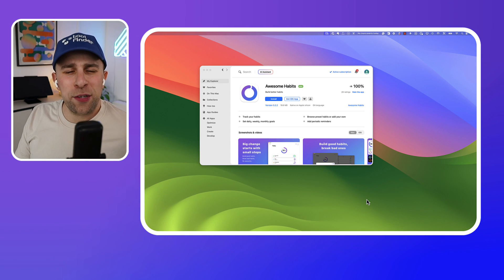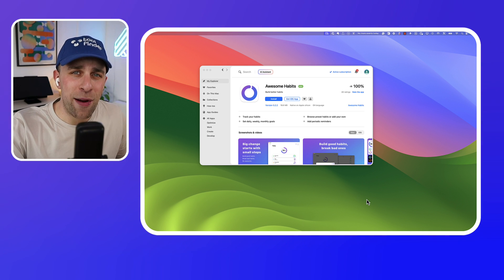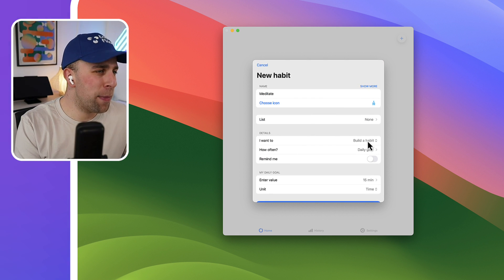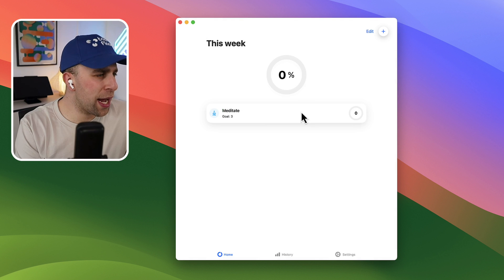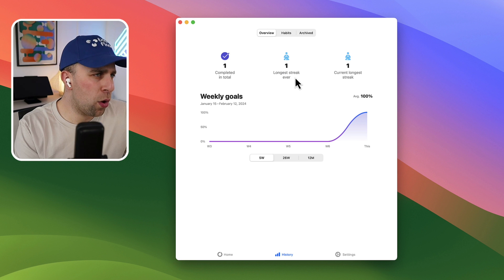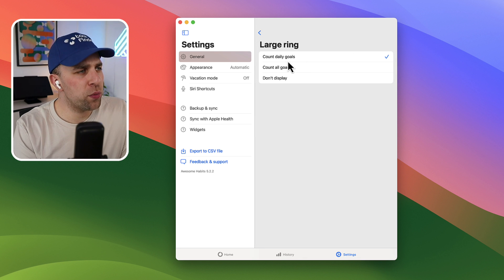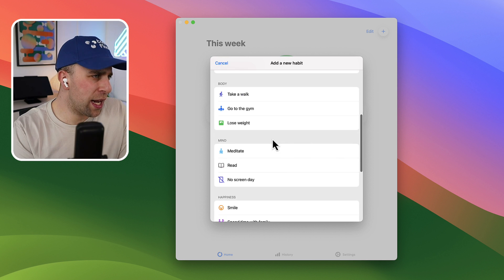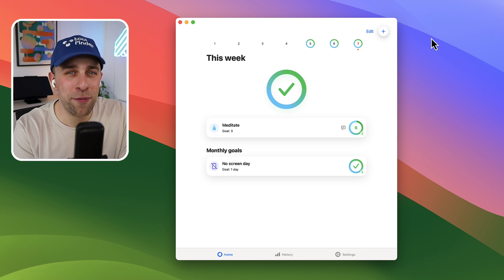First Impressions: Awesome Habits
Stop doing busywork! Try Bento Focus Awesome Habits is a habit-tracking app that we're trying out today for the new series of first impressions. Here's our first look at the habits on macOS app.

Combine tasks, consolidation, and time-blocking in one app.

⏰ TIME STAMPS

00:00 - Introduction
01:20 - How it works
02:30 - What does it do?
04:01 - Worth your time?
05:01 - Thank you